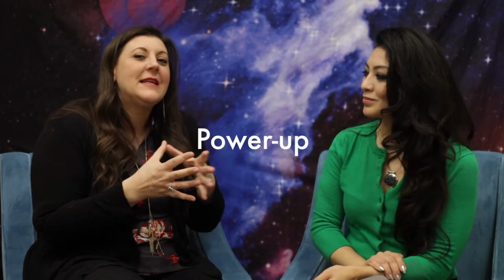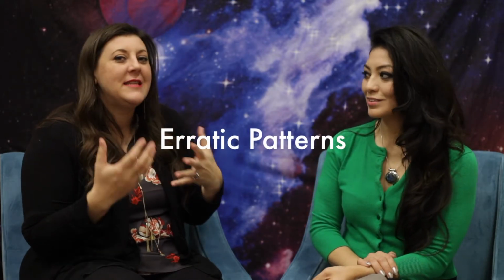UFO Nightwatch Tours Explains, High Flying Object Sightings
Want to SEE UFOs? Join us on a UFO Nightwatch Tour in the Bay Area, California! We are also in Las Vegas, Nevada and the Hawaiian Islands.

What do you see when you join a UFO Nightwatch Tour, practically every night? High flying objects! The often move anomalously too.

Watch this video as Tana Newberry and Geraldine Orozco of UFO Nightwatch, San Francisco tells you more. Big Light sightings are exciting because they're often closer to the ground and display a myriad of colors, especially 'Amber'.

Learn more and book UFO Nightwatch Tours at UFONightwatch.com.